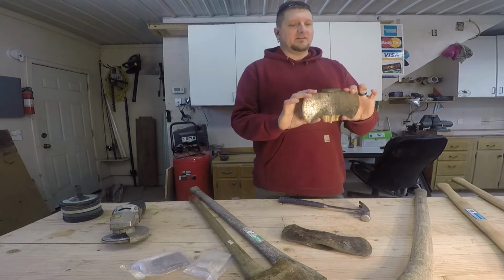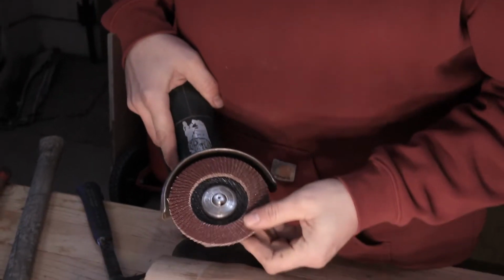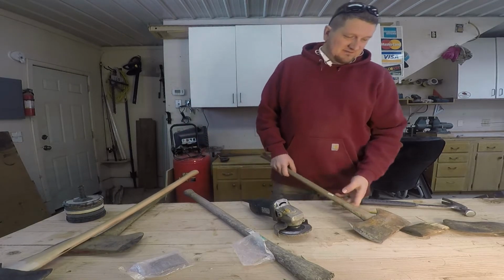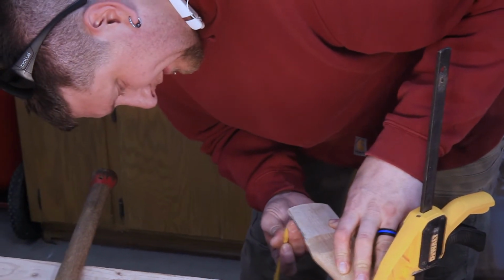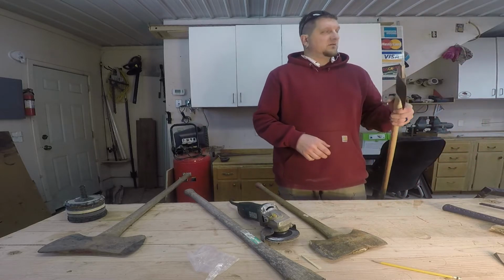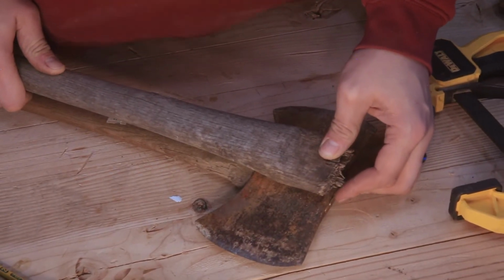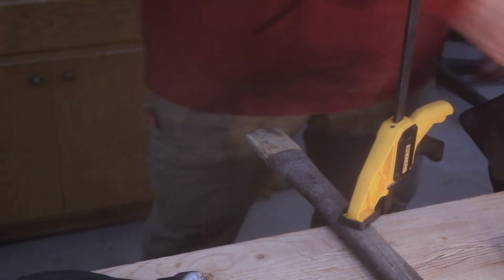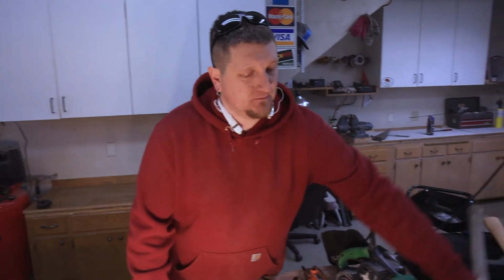Ax Handle Replacement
Aron shows us how to put a good ax head on a new handle.

"Sunglasses at Night" song written and recorded by Corey Hart.